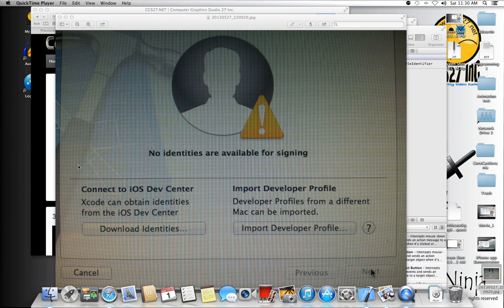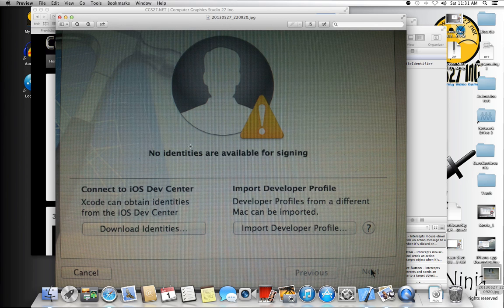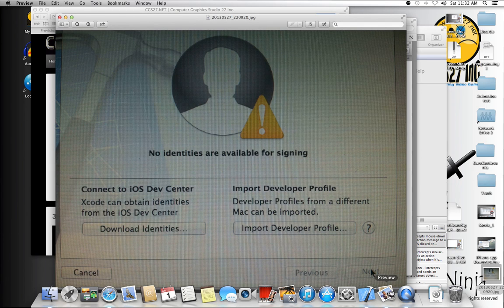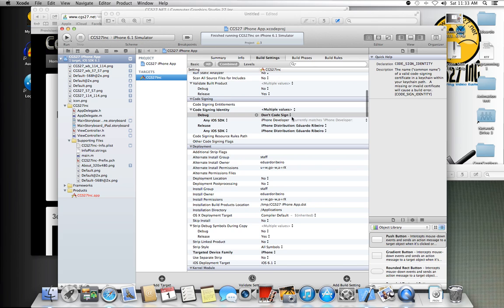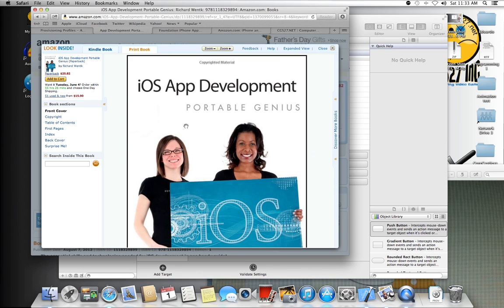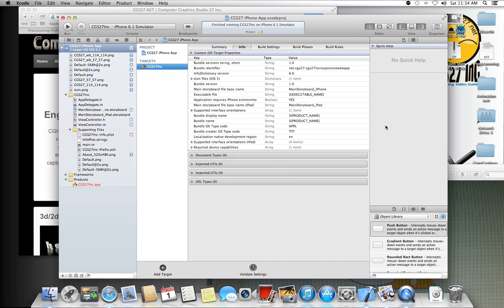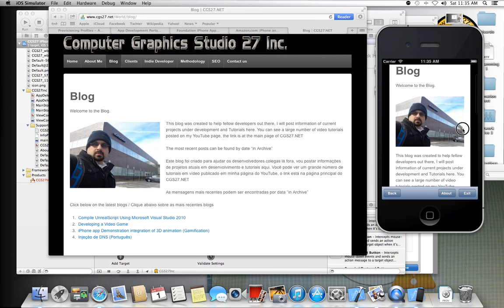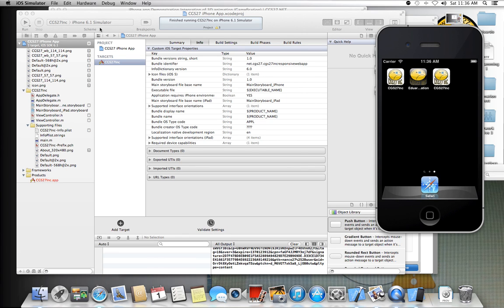No Identities are Available for Signing (iPhone app distribution)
No identities are available for signing (iPhone distribution).
This video demonstrates "after" you have built your app with xCode, and already created your provisioning profiles for development and distribution, and already have created the information about your app in the app store (iTunes connect).